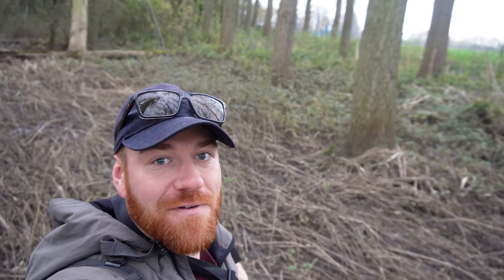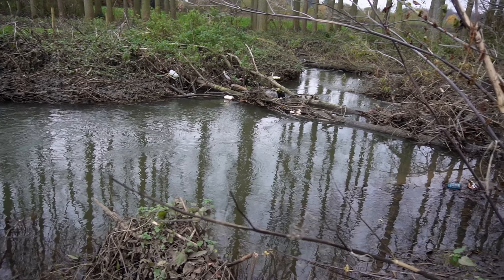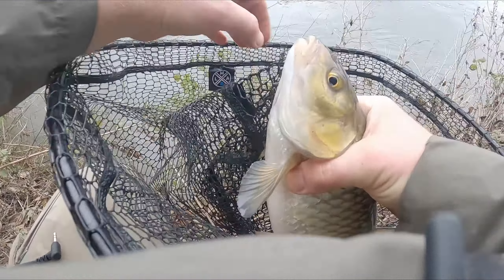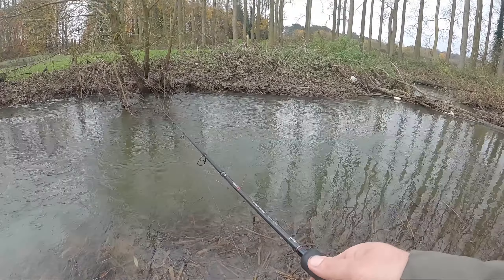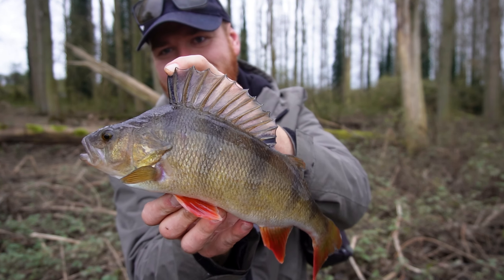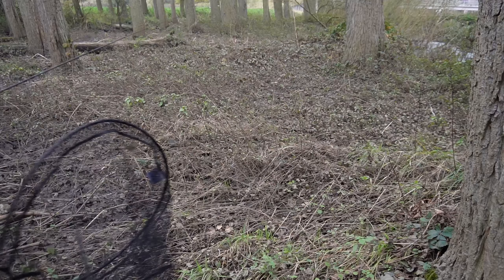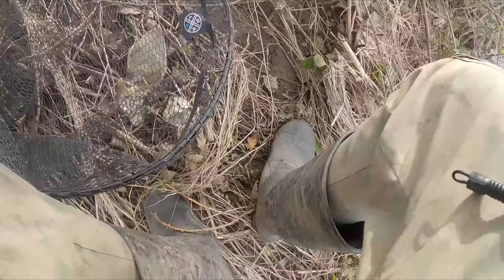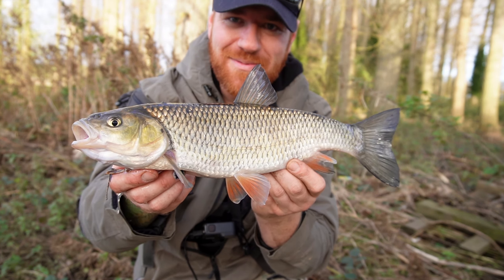This Hidden Stream Flooded The Wood! It was Packed With BIG Fish!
In this session I decided to hit the hidden woodland stream with the ultralight setup. Straight away you could tell the wood was flooded pretty badly and you couldn't walk through most of it was the water was so deep. The plan was to Walk the bank and try to find structure to cast in. New slacks and snags created by the flooding. It took a little while to find out where the fish were hiding, but when i did it was fish after fish. All of them a good size too!